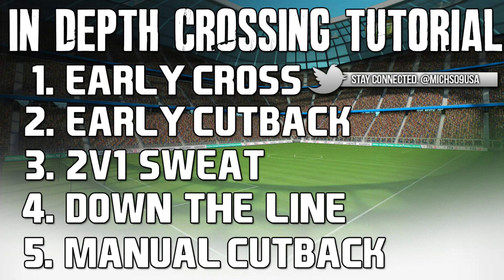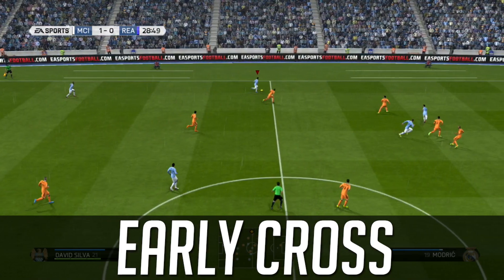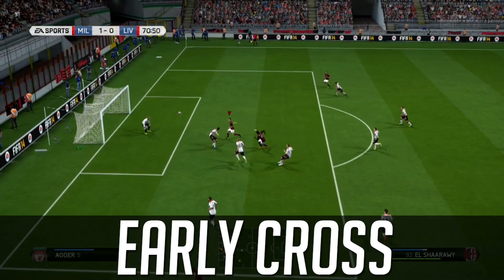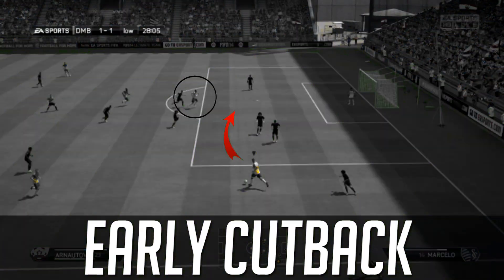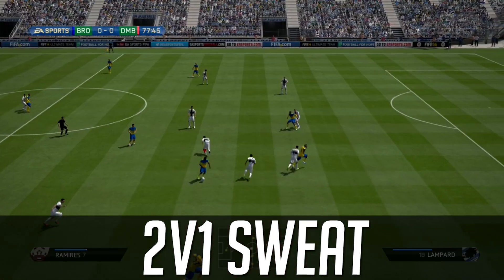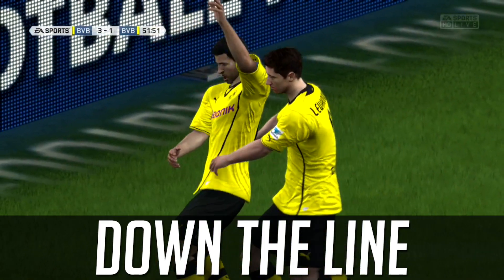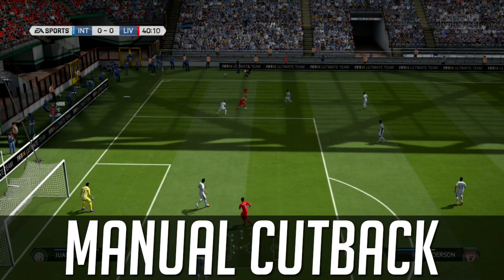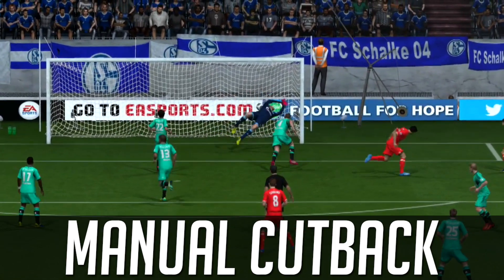FIFA 14 Tutorials & Tips | How to Score the Cross + Early Cross Attack | Best FIFA Guide (FUT & H2H)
FIFA 14 Tutorials & Tips - How to Score the Cross (Early Cross)

This video includes in depth information regarding the FIFA 14 Cross + FIFA 14 Early Cross Tutorial. It covers how to score, how to attack, & how to be more effective with crossing. Make sure to check out my full playlist on FIFA 14 tips and tutorials that demonstrate attacking, defending, skill move tutorials. Working hard to develop the Best FIFA 14 guide that works with both FUT + H2H in terms of info & examples.  How to make effective crossing on Xbox one + PS4 (Xbox & PS3)  - Maybe include some skill crosses going forward, such as the Rabona or Chip Cross??

Comment with more FIFA 14 tutorial suggestions.